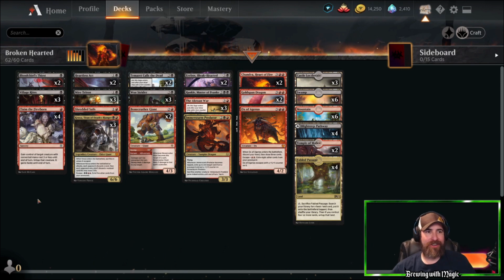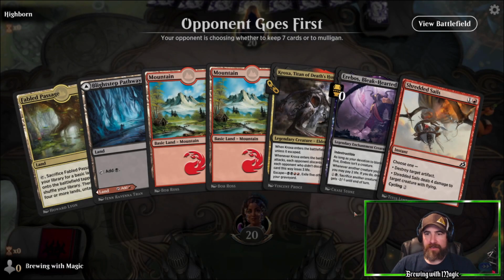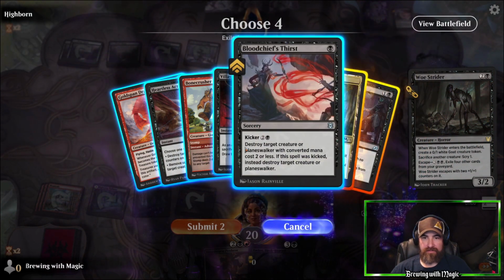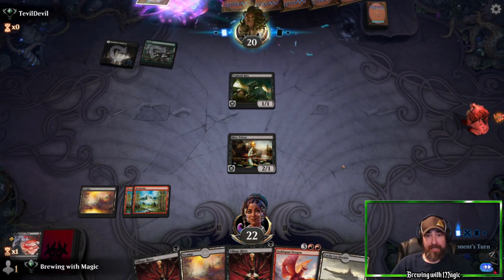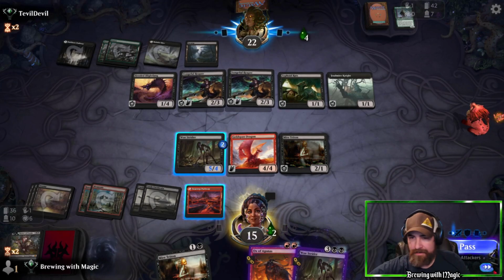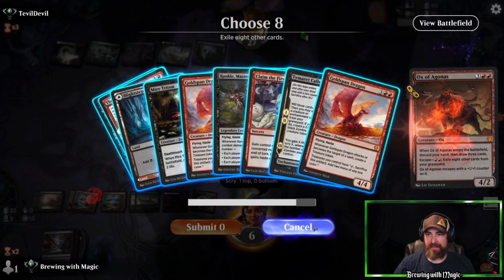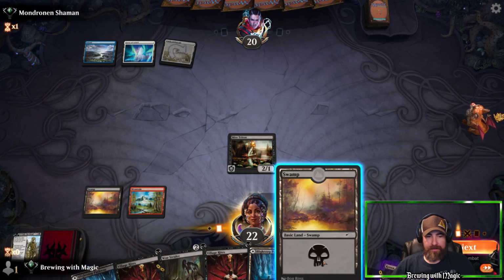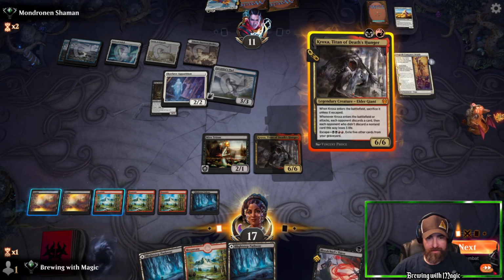BREWING WITH MAGIC | KALDHIEM STANDARD | BROKEN HEARTED | LET'S BREAK SOME HEARTS!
This deck is a Rakdos deck that uses sacrifice mechanics and also has a valentines theme for a little bit of flavor.

Intro: (0:00)
Deck Tech: (0:13)
Boros: (3:26)
Golgari Snow: (5:23)
Golgari Deathtouch: (11:44)
Azorius: (25:09)
Deck Review: (32:18)